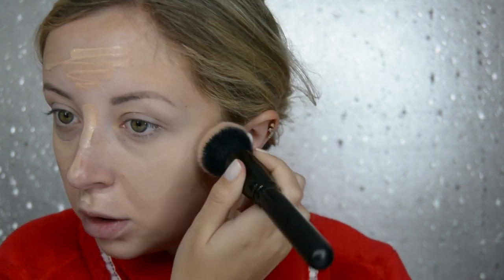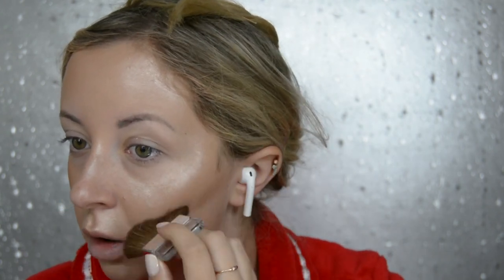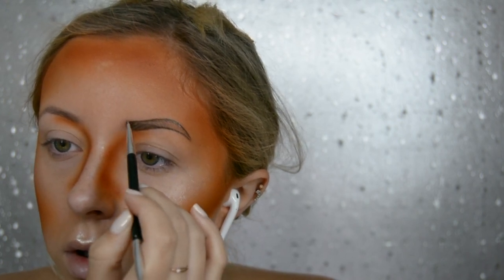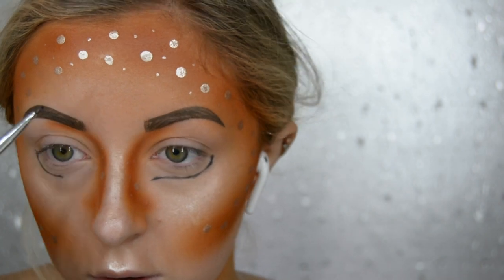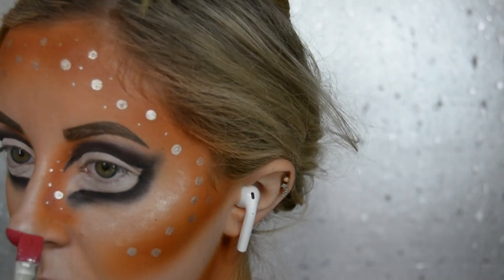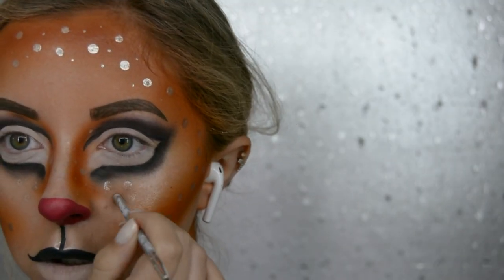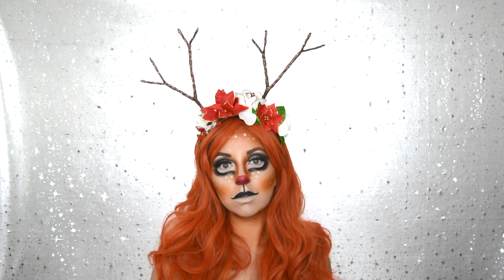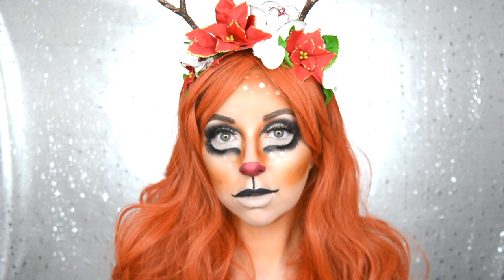RUDOLPH MAKEUP TUTORIAL 🔴 DAY 7 🔴 | BEELUXURY🎄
🔴 PRODUCT LIST 🔴

Rimmel London Rimmel Lasting Finish Breathable Foundation

Rimmel Lasting Finish Breathable Concealer 100

Rimmel Kate Moss Sculpting Palette Highlighter 002

ANASTASIA BEVERLY HILLS Dipbrow

Urban Decay Eyeshadow Smokeout

Snazaroo Ultimate Party Pack Face Paint Kit

CAMERA EQUIPMENT

🎥 Filming Camera
Sony ILCE5000L Compact System Camera

💡 Lighting
Marianne Hollywood Mirror

Neewer Camera Photo/Video 18"Outer 14"Inner 600W 5500K Ring Fluorescent Flash Light